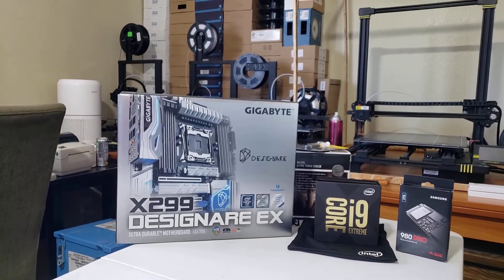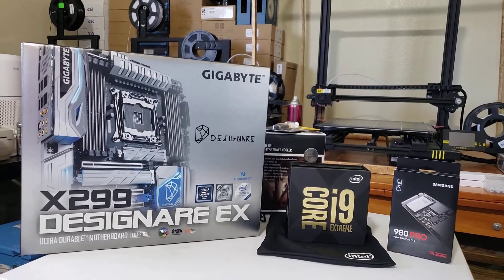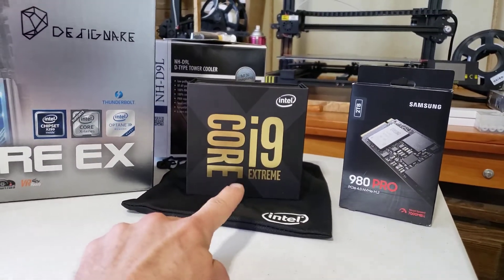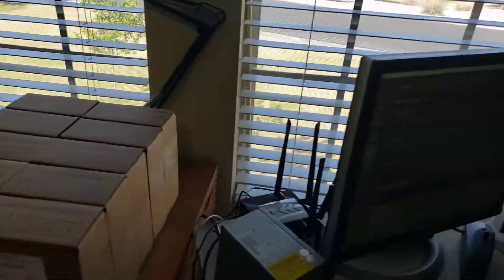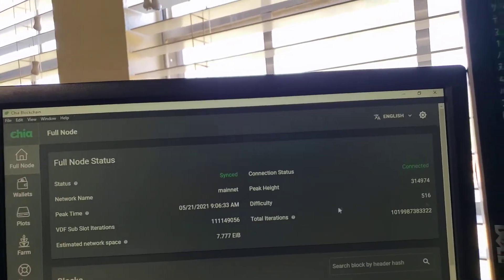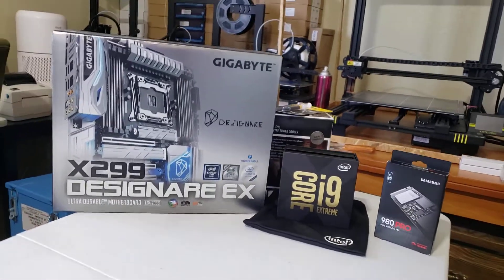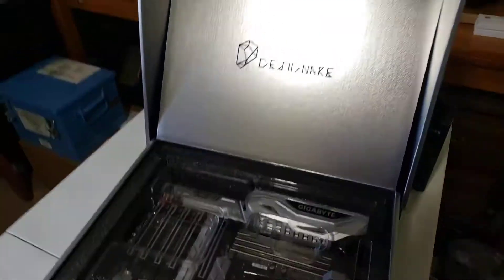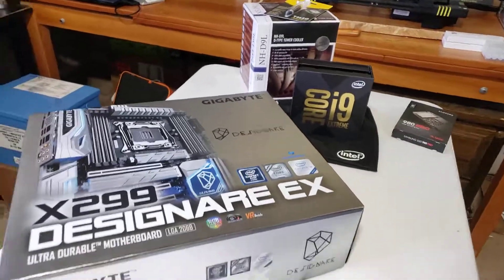$10,000+ Chia Farming Computer Build!! - (Similar to Bitcoin Mining)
Forgot to mention in the video... shout out to my brothers-in-law, who are investing with me in this build :-)

Farming/(Mining) Hardware:
- 10 x Seagate Exos 18TB HDDs
- 4 x Seagate 8TB External HDDs

My Favorite Brands for Farming Hardware - Quality & Price:
- Gigabyte - Motherboards, etc.
- Seagate - HDD/SSD Storage
- Western Digital - HDD/SSD Storage
- EVGA

Operating Systems I Use for Farming:
- Ubuntu Linux
- Windows 10
- Mac OS

Additional Software:
- Plotman - Linux-based software for plotting